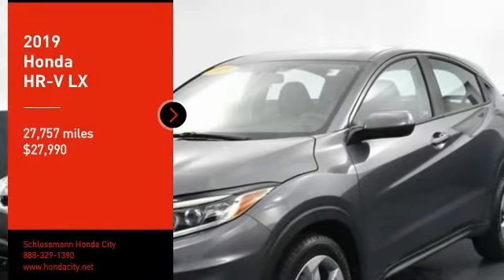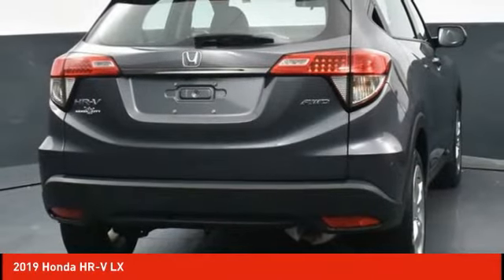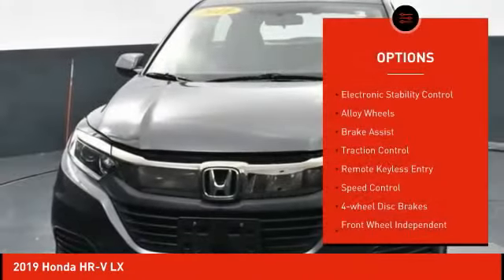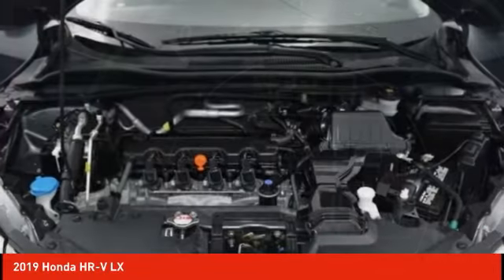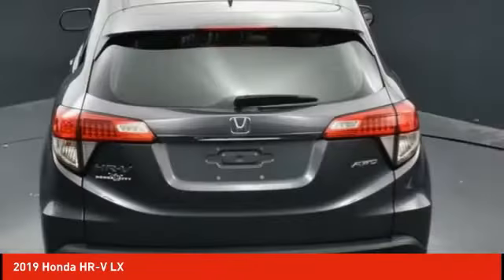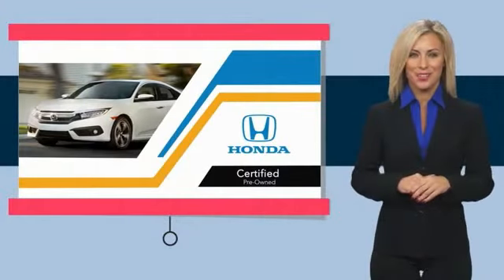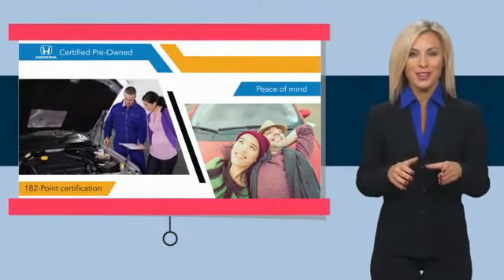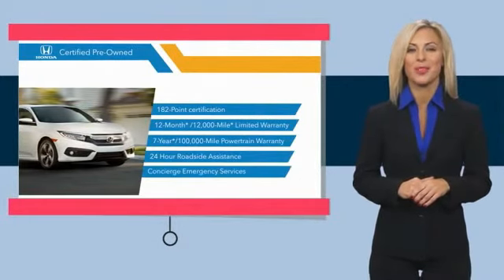2019 Honda HR-V Schlossmann Honda City Inventory 30039A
2019 Honda HR-V LX

3450 South 108th St.